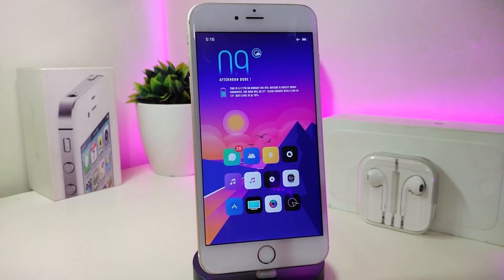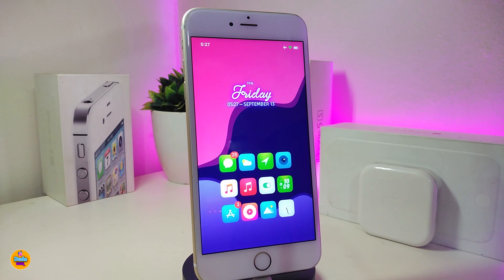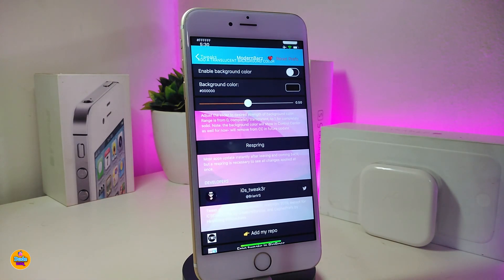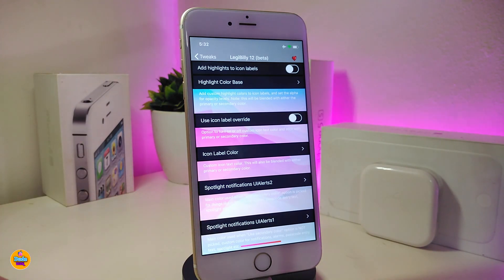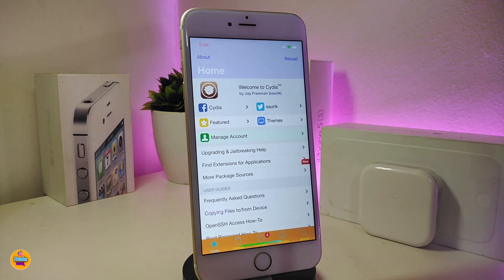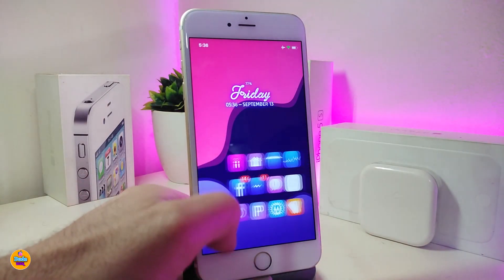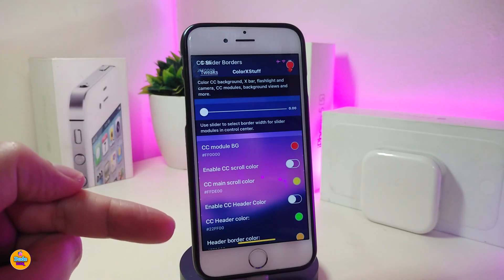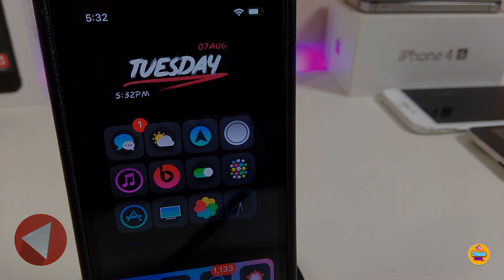NEW Jailbreak Tweaks for iOS12- 12.4! (Cydia & Sileo)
Tweaks List:
Clauditis           lacertosusrepo.github.io/
LegiBilly12
FormulaOneOne

THEME : JellyBeans